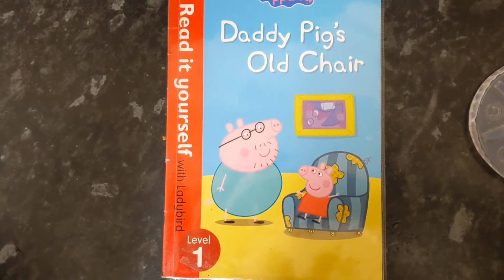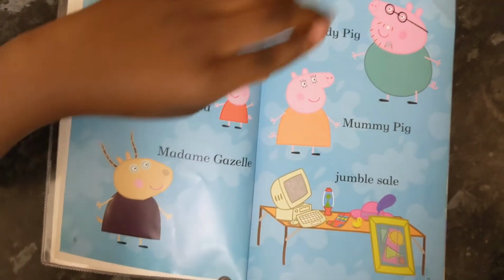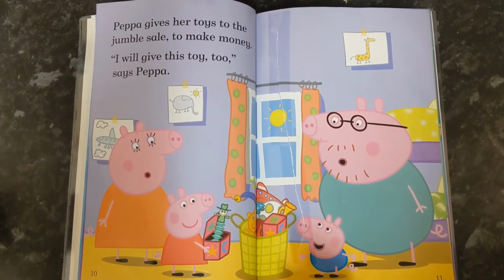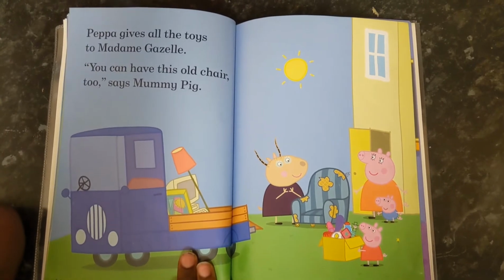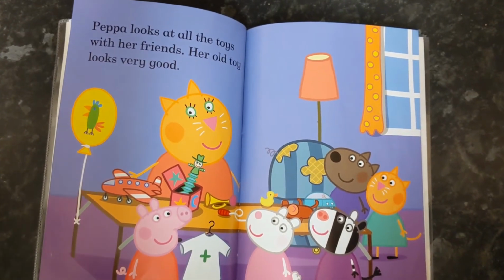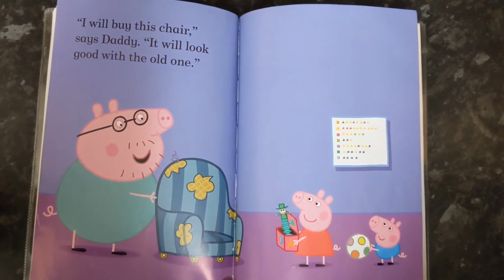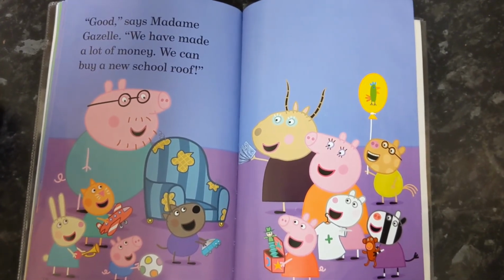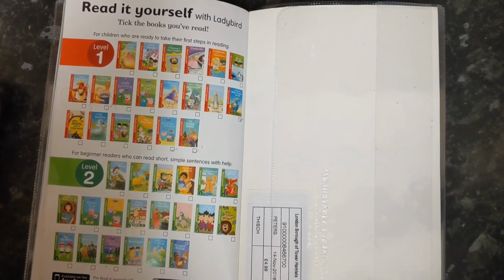Peppa Pig: Daddy Pig's Old Chair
Reading of Peppa Pig: Daddy Pig's Old Chair